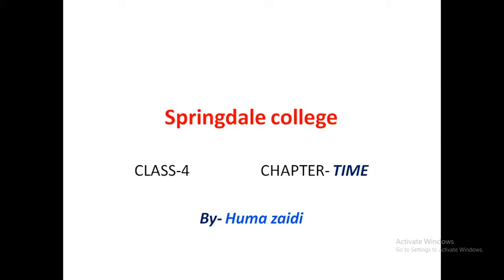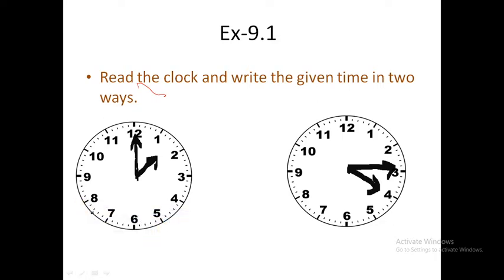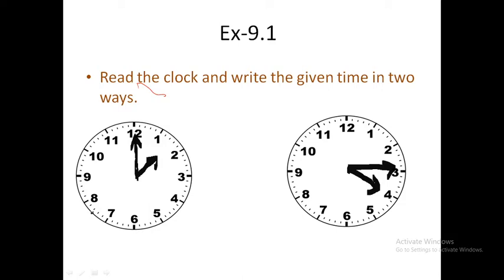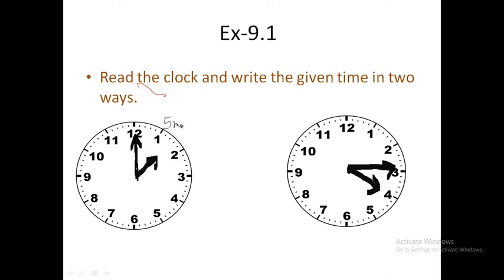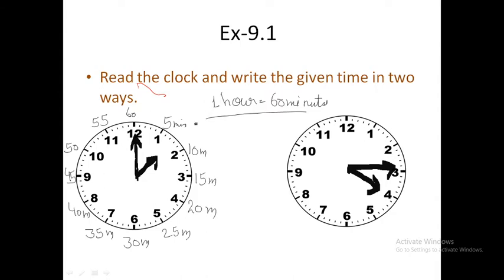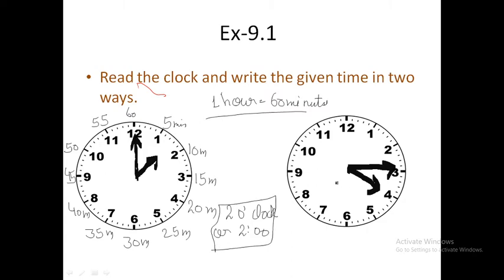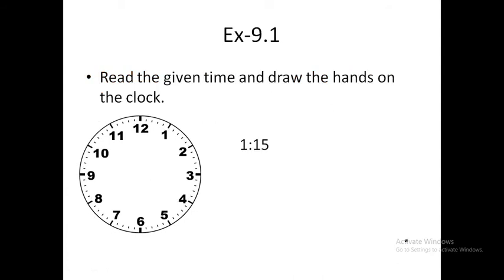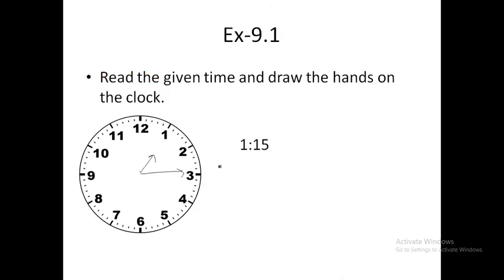Class IV Maths - Chapter- Time - Springdale College Pilibhit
It explains the methods to anaylise time through clocks.